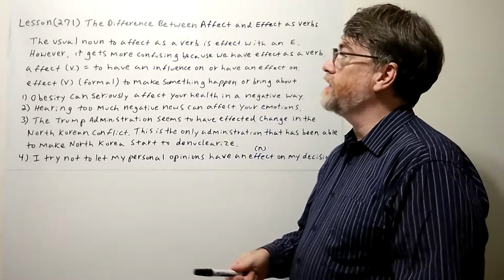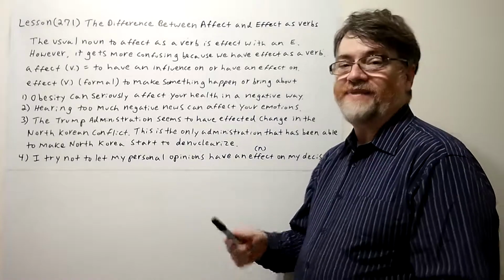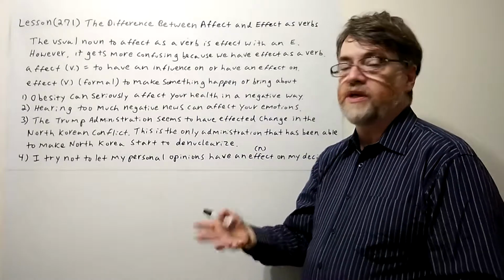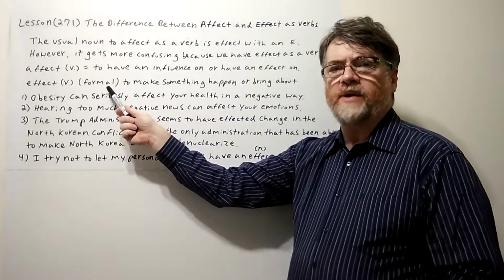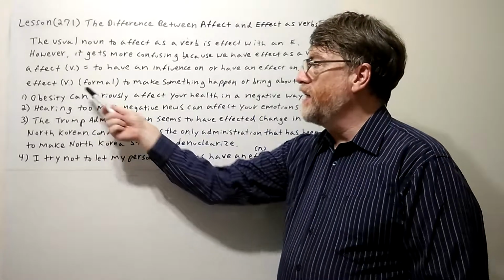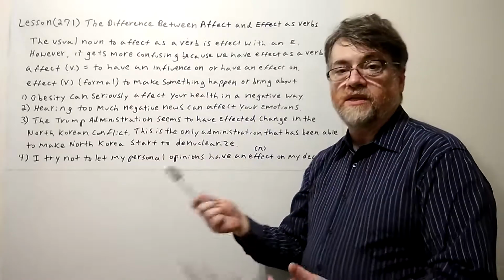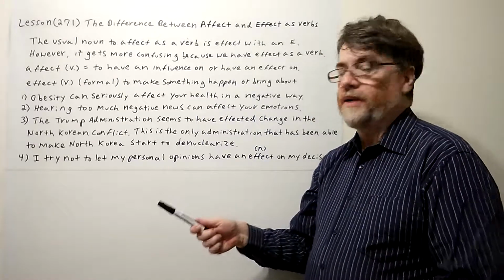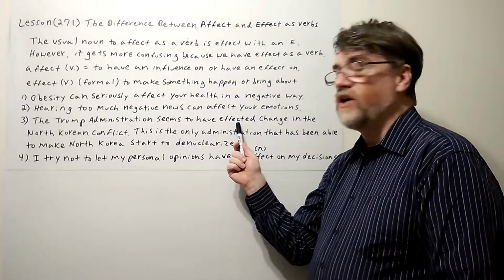English Tutor Nick P Lesson (271) The Difference Between Affect and Effect as Verbs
In this video we will look at the difference between 'affect and 'effect as verbs. We also review 'effect' as a noun which is the usual noun to affect as a verb.